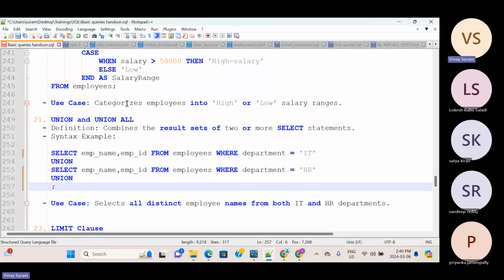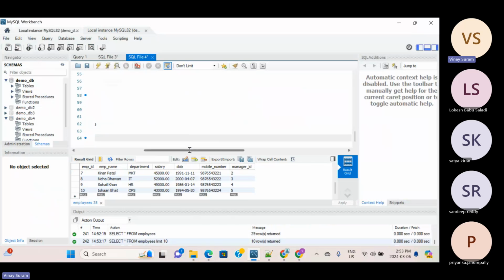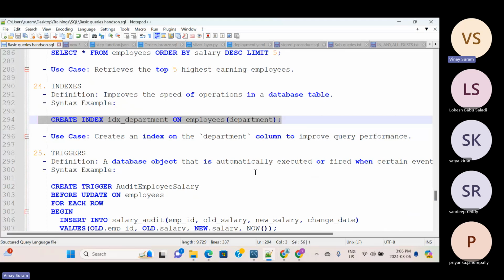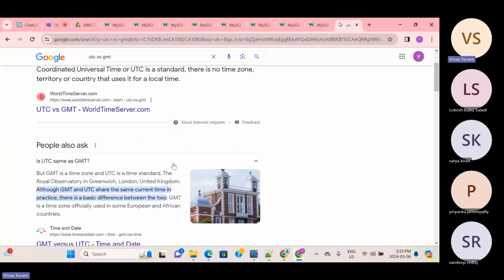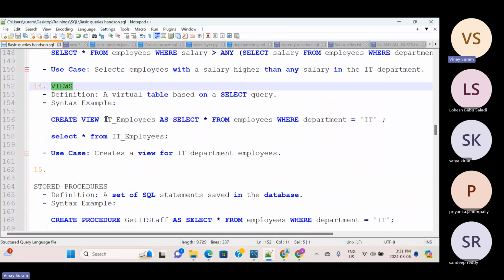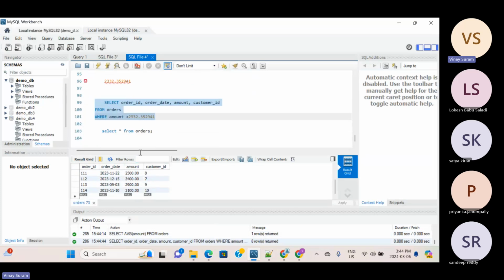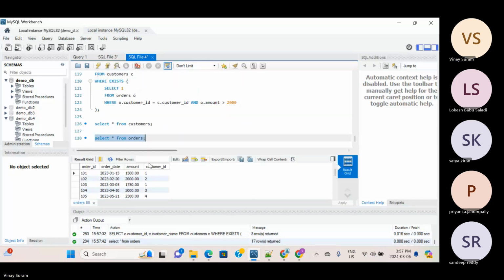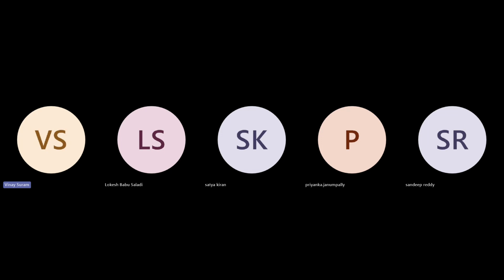6 union, few functions, subqueries